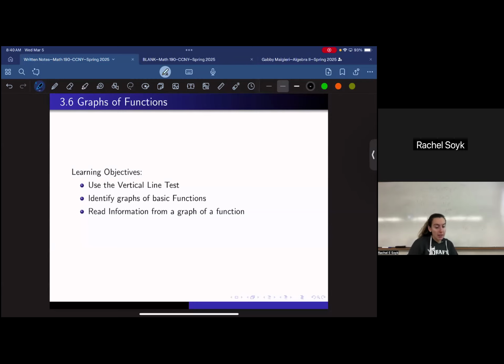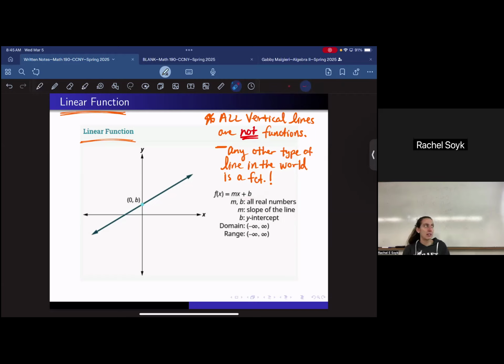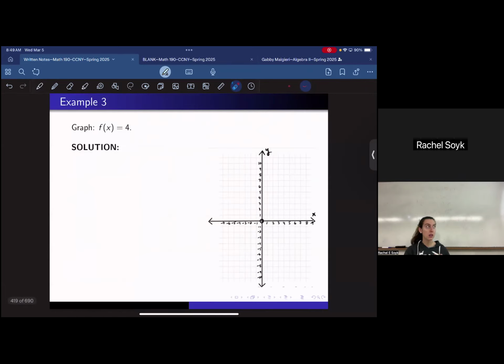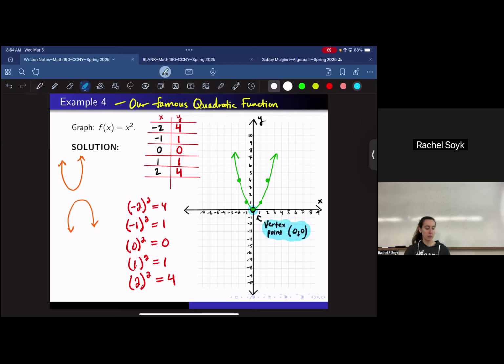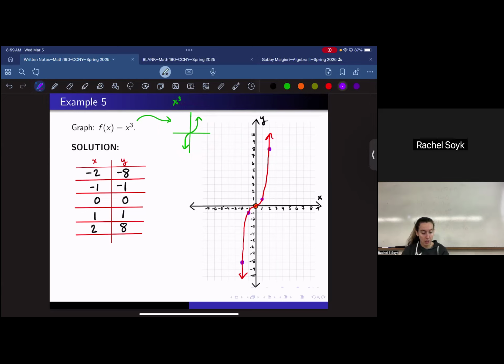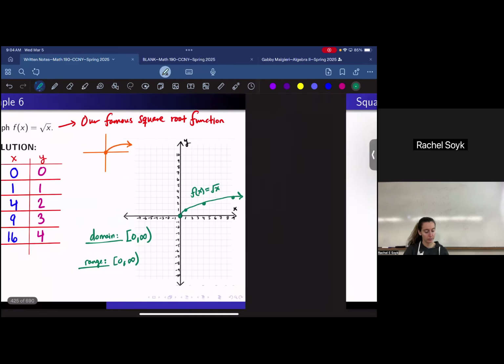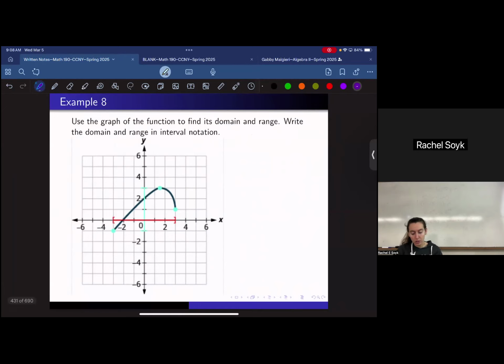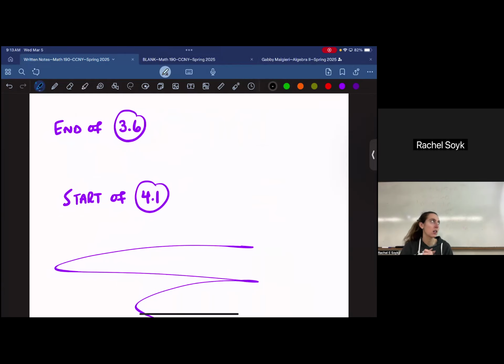3.6 Graphs of Functions --Lesson 14